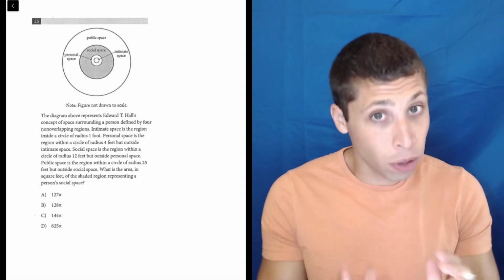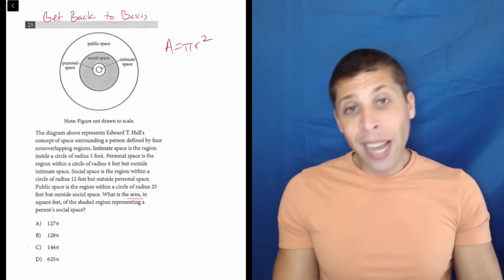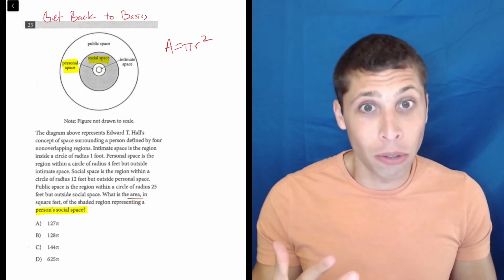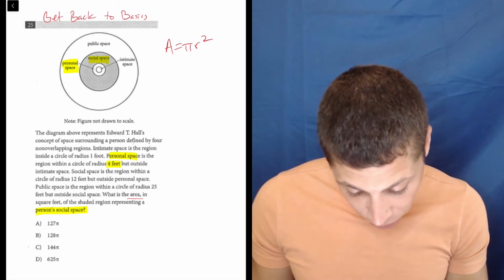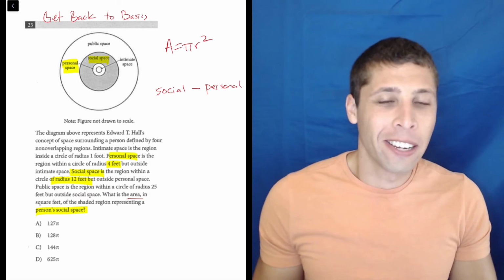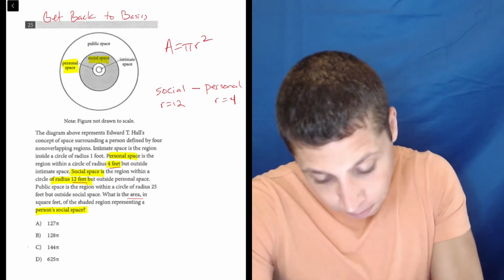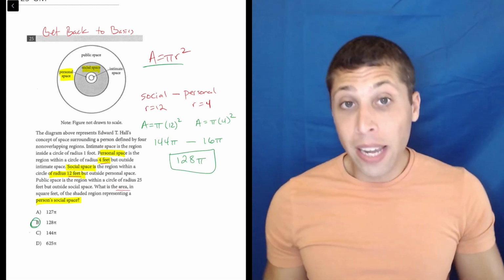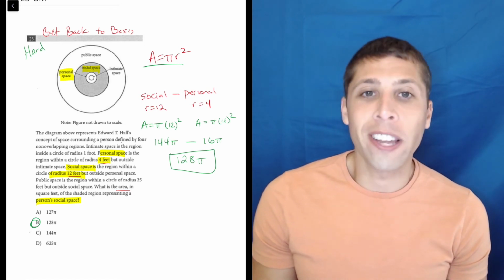SAT March 2019 QAS, Section 4, Question 25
Find the Geometry Models Packet (and all other topics) in my SAT Packets Study Guides: